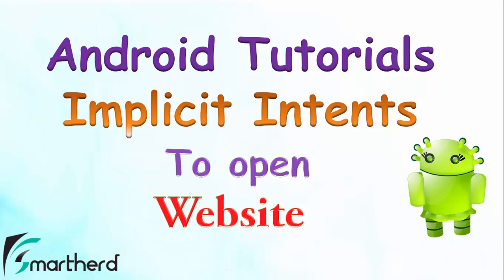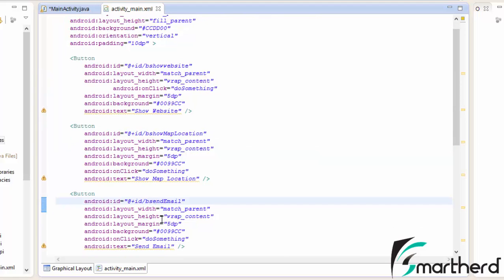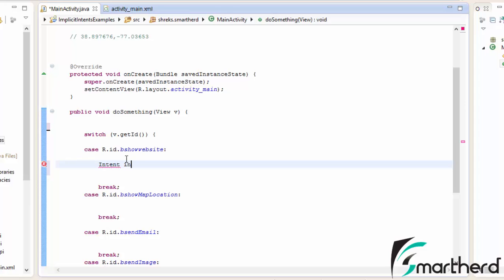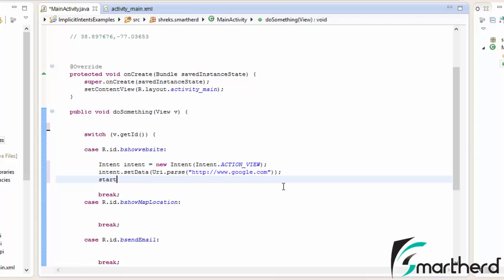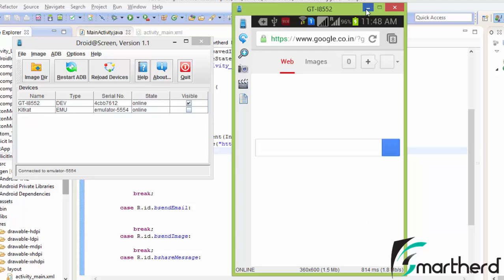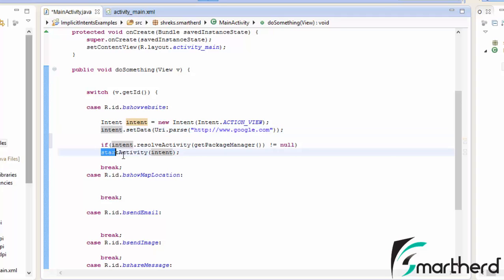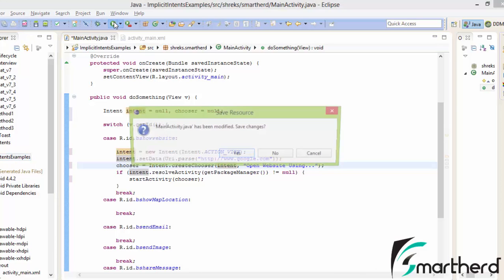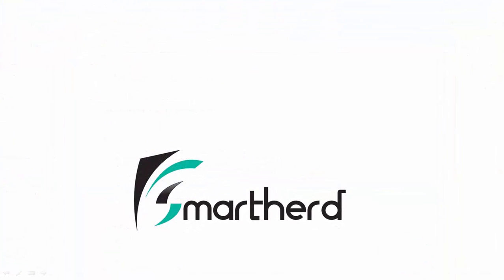#300 Android Implicit Intent Open WebSite URL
Implicit intent to Open a Website using inbuilt Applications. .